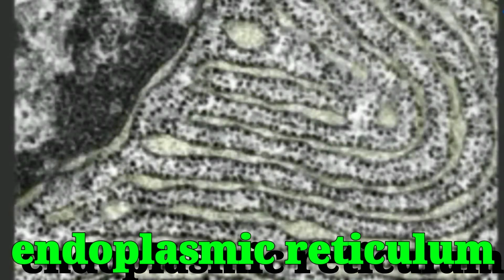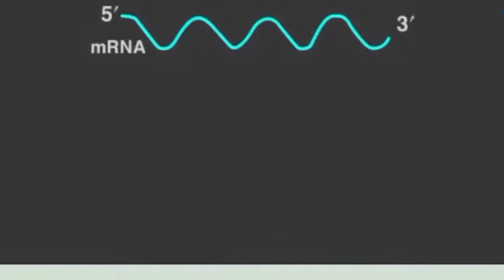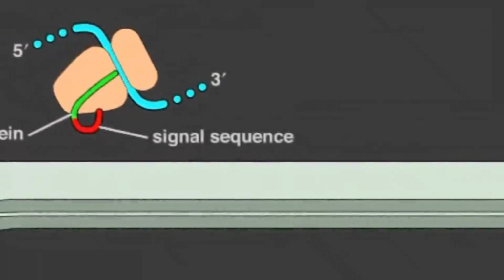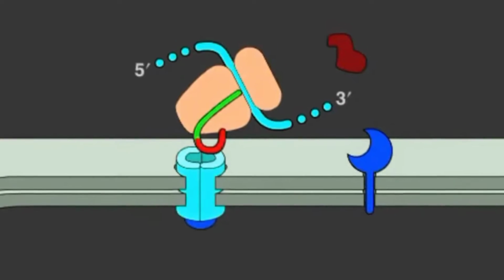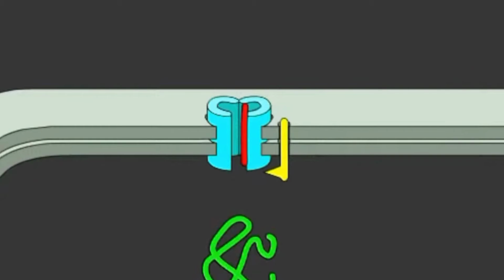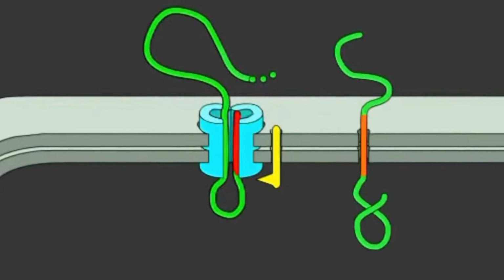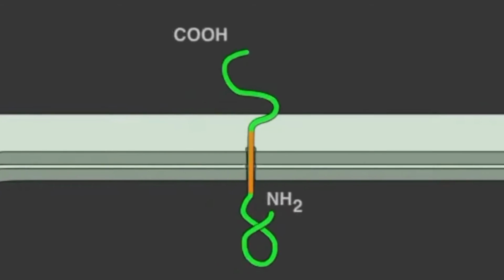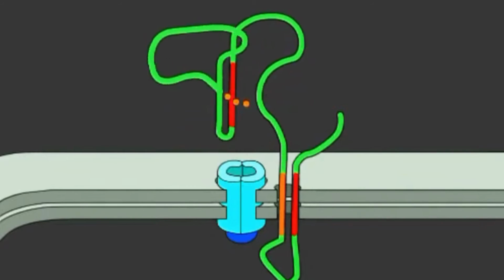Cellular "sewing" : how complex transmembrane multi-pass proteins form | Sal Cordova apologetic jam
Animation from the full interview

Forever, by Transform DJs